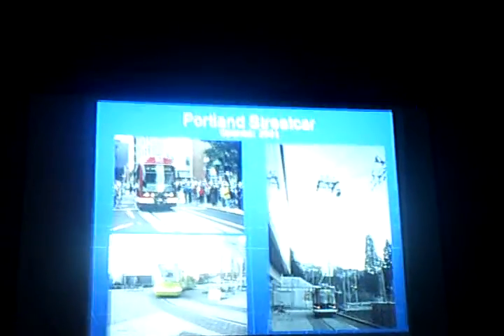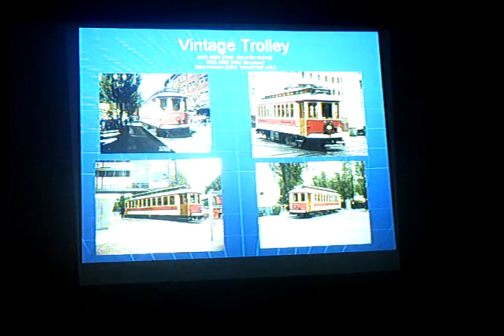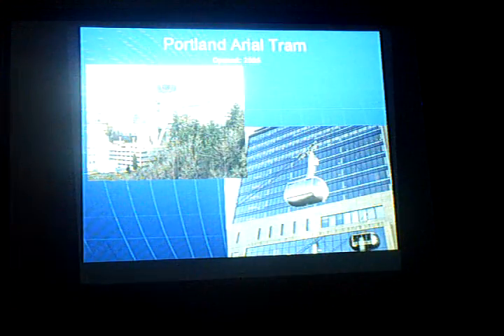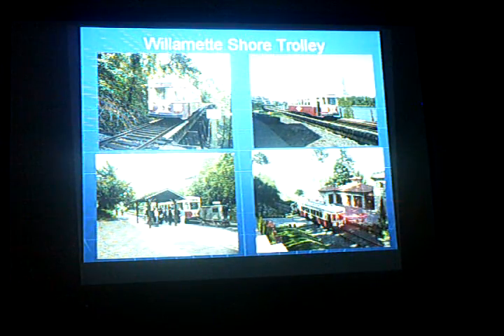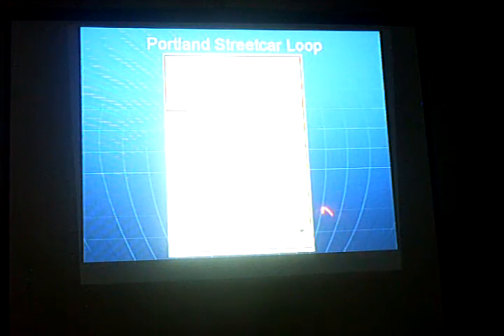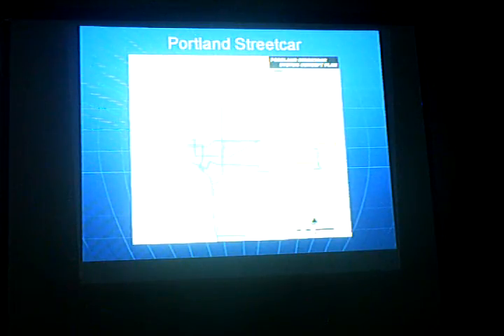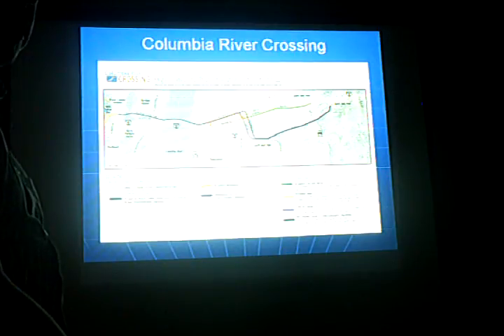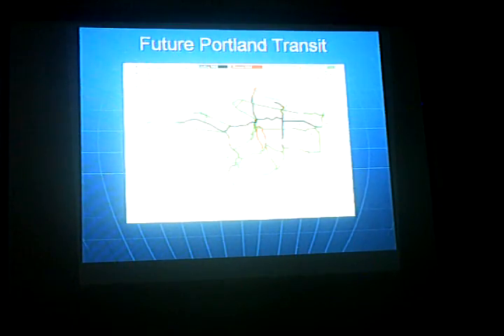ERA slide show: Current Oregon traction 2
Electric Railroaders' Association slide show by Mark Kavanagh (ktransit.com)
September 3rd, 2010